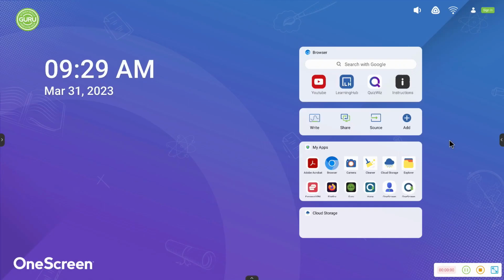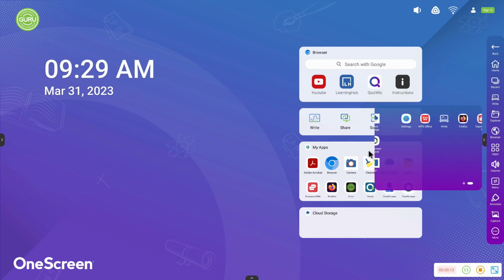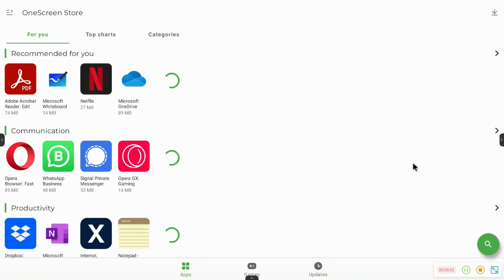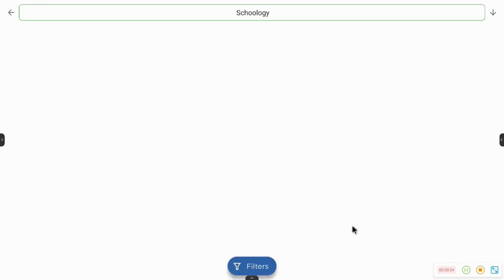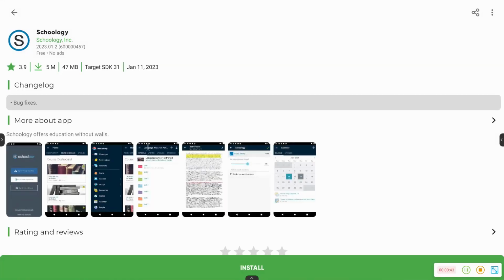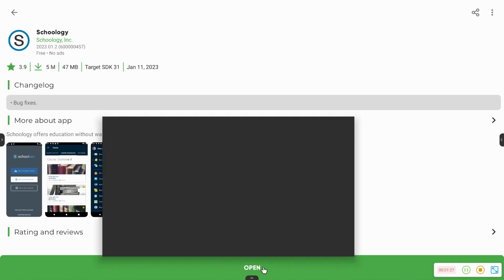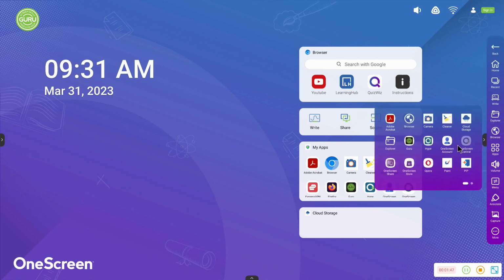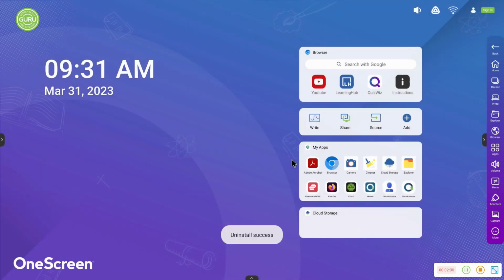TL7: Install & Manage Apps in the OneScreen App Store - English Demo - OneScreen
Learn how to easily install, update, and manage applications using the built-in OneScreen App Store on your TL7. This demo covers everything you need to personalize your touchscreen experience with the tools you need most.